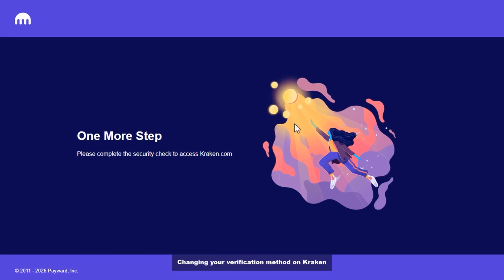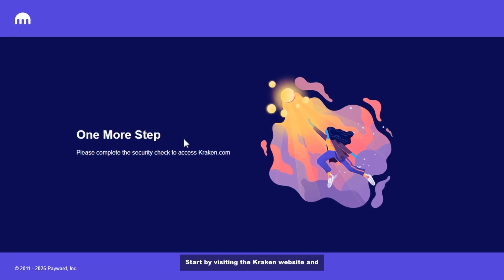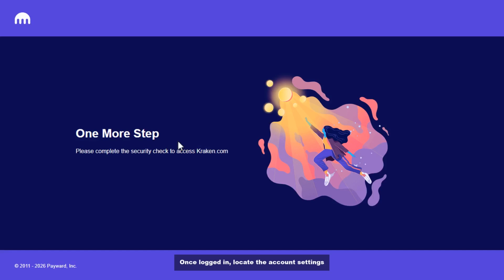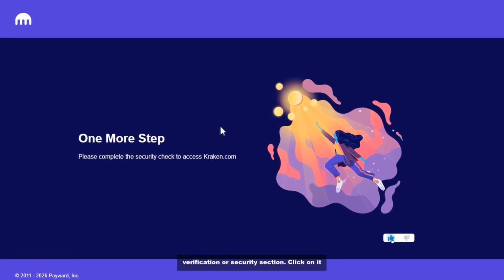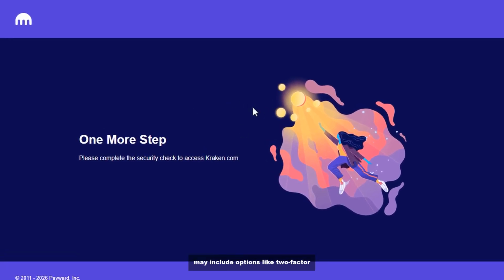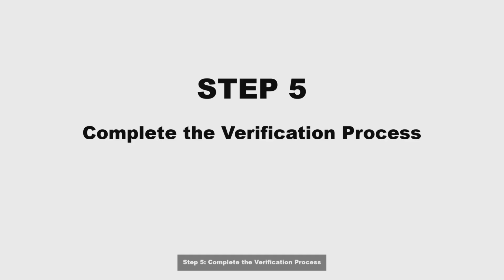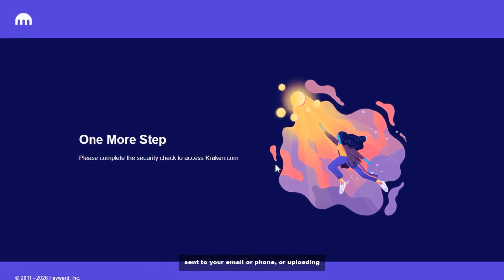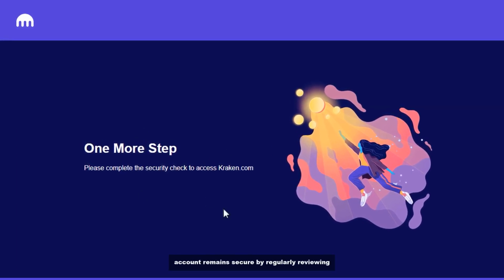How To Change Verification Method On Kraken 2026 (STEP BY STEP)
In this video, we will guide you through the process of changing your verification method on Kraken 2026, step by step. Whether you're looking to update your security settings or streamline your account access, this tutorial covers everything you need to know.